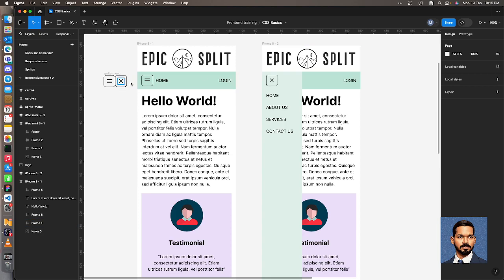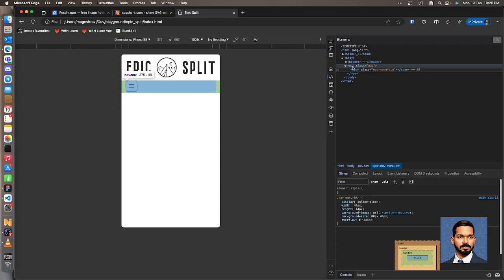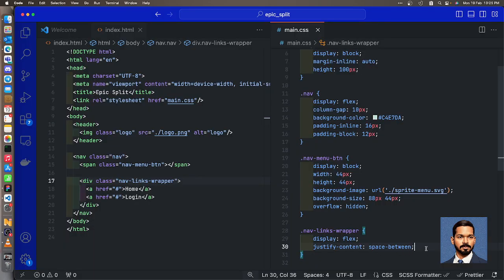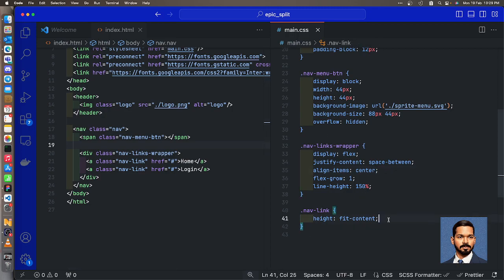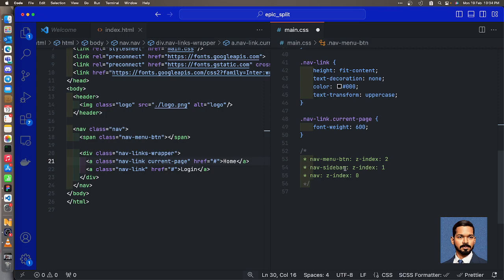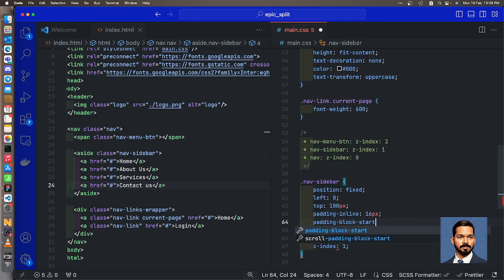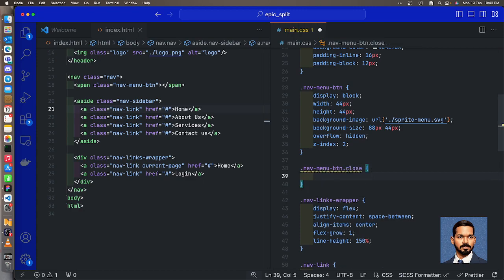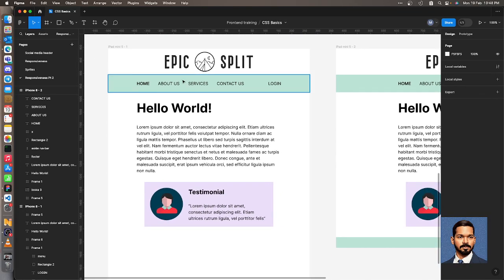Design-to-HTML Epic Split Part 3/5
Design-to-HTML conversion of a simple webpage for a fictional company.

Recorded on 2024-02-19 at 22:15 hrs